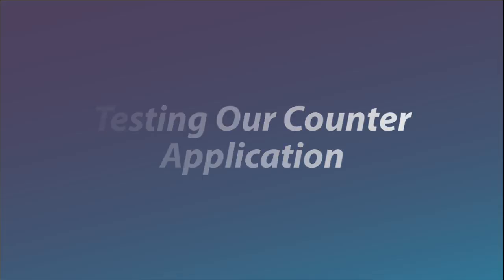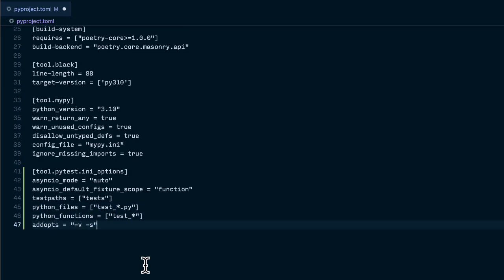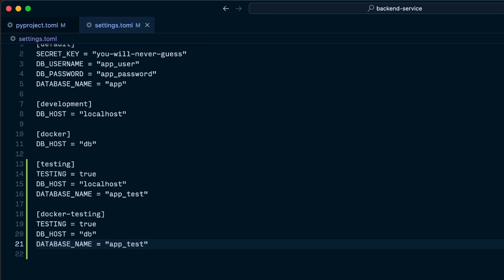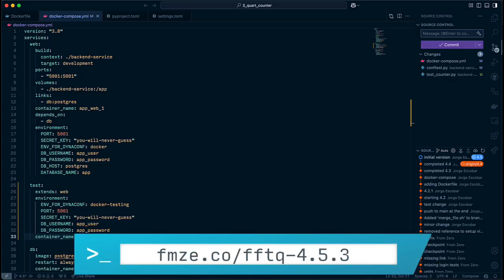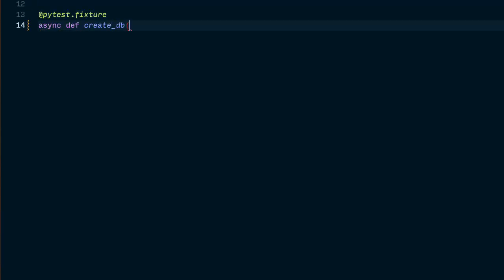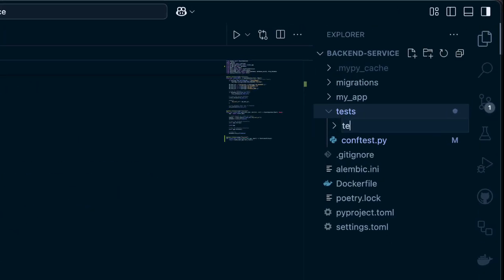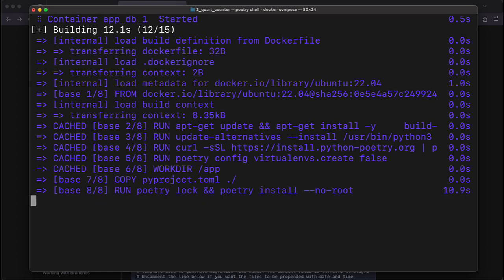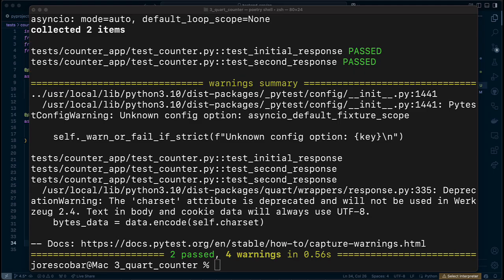Testing Our Quart Application with Pytest Asyncio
In this video we'll add a testing suite using Pytest Asyncio. We'll go over how to setup our tests folder and build a modular fixture framework with conftest.